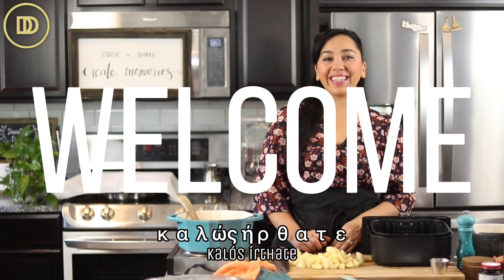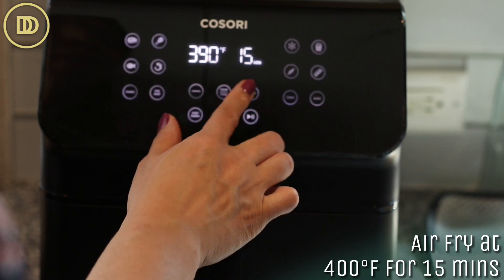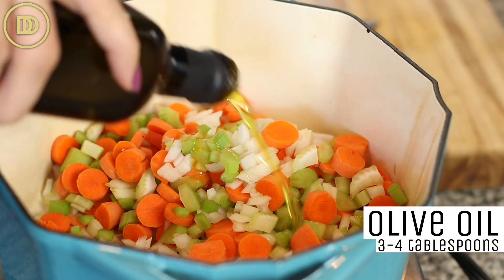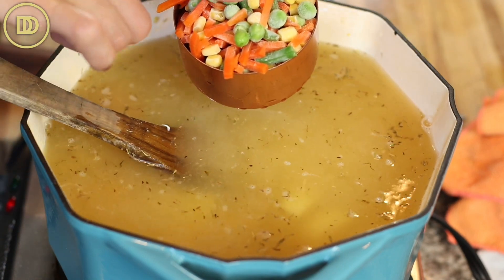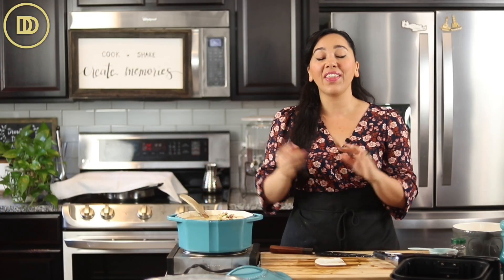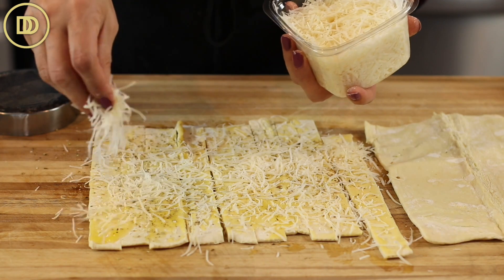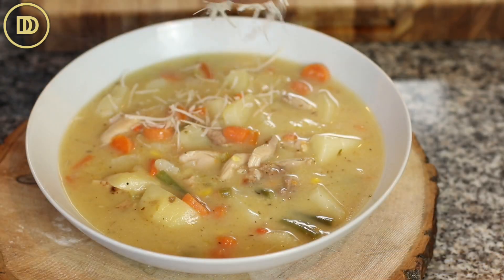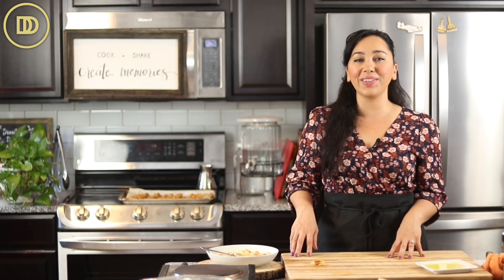Cozy Chicken Pot Pie Soup & Parmesan Twists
Ingredients
1 and 1/2 pounds (680g) boneless skinless chicken thighs seasoned with salt, pepper, and 2-3 tablespoons olive oil
1 onion, finely chopped
1/4 cup olive oil
2 carrots, diced
2 celery ribs, diced or 1 teaspoon of celery seeds
4 garlic cloves, grated
1 pound (453g) potatoes, peeled and diced
3/4 cup all-purpose flour
8 cups chicken stock
1/2 cup heavy cream
1/2 cup frozen green peas, thawed
1/2 cup frozen corn, thawed1 teaspoon dried thyme
2 tablespoons finely chopped parsley
shredded parmesan cheese
The Puff Pastry Twists:

1 (1 pound) pack of puff pastry
2 ounces salted butter, melted
2 cups shredded parmesan cheese
dried crushed oregano
Instructions
Prepare the Chicken:

Cook the chicken either in the oven or in the air fryer. Set the air fryer to 400 °F and season the chicken on both sides with salt and pepper. Drizzle 2 tablespoons of olive oil over the chicken and toss together. Place the chicken into the air fryer basket and cook it for 12-13 minutes or until the internal temperature reaches 165 °F. Set aside to cool and then roughly chop the chicken.

Alternatively preheat the oven to 425 °F and place the chicken in a baking pan. Season it and drizzle with olive oil and bake for 20-25 minutes. Cool and roughly chop the chicken.

Make the Soup:

Add the olive oil, onion, carrot, and celery to a soup pot, season with a pinch of salt and cook over medium heat until soft and golden. About 15 minutes.

Add the garlic and warm through for 30-40 seconds until fragrant.

Add the flour and cook for about a minute until toasted.

Add all of the remaining ingredients except the cream, parsley, and parmesan.

Bring the soup to a boil and reduce the heat to medium. Cook for 30-40 minutes. The potatoes should be tender. Taste and adjust the seasoning if needed. Add the heavy cream and parsley and serve with parmesan cheese and the puff pastry twists.

Make the Puff Pastry Twists:

Preheat the oven to 400 °F and line 2 baking trays with parchment paper.

Unwrap the puff pastry and cut it into half-inch strips. Brush the top of the puff pastry with butter and season with salt, pepper, and top with parmesan cheese.

Twist the strips of puff pastry and place them on the prepared baking trays.

Bake until golden and crisp. About 20 minutes.

Allow the twists to cool completely and serve them with the soup.

Kali Orexi!

By: tonyanthony

By: LowNotes